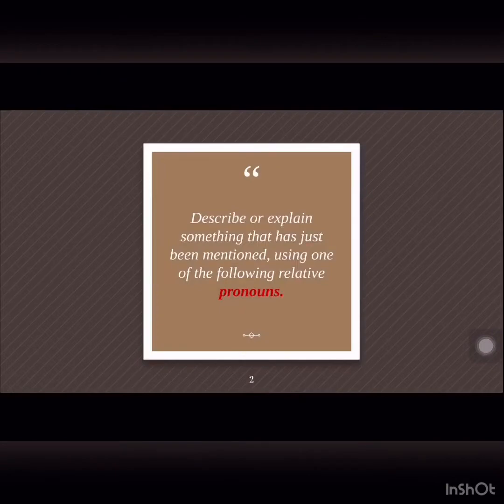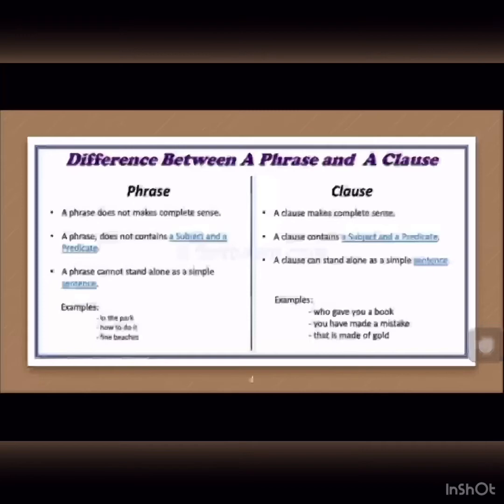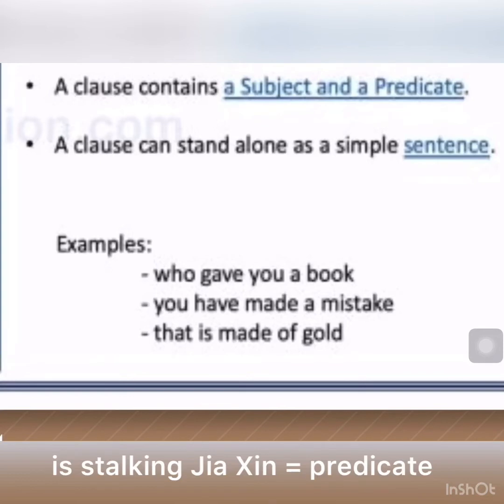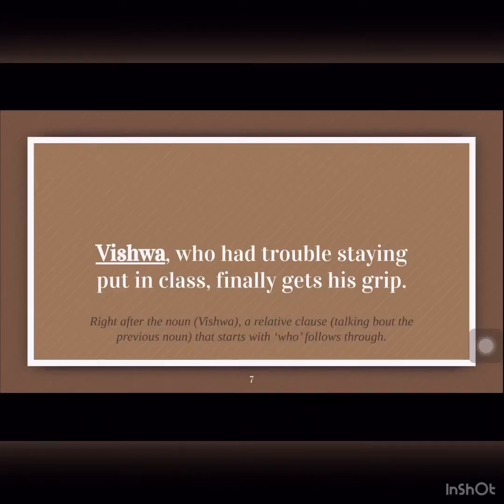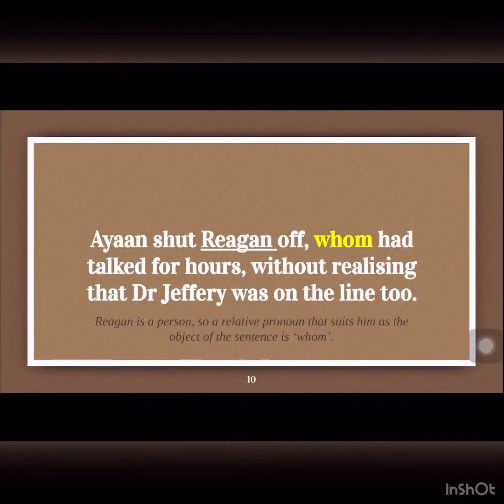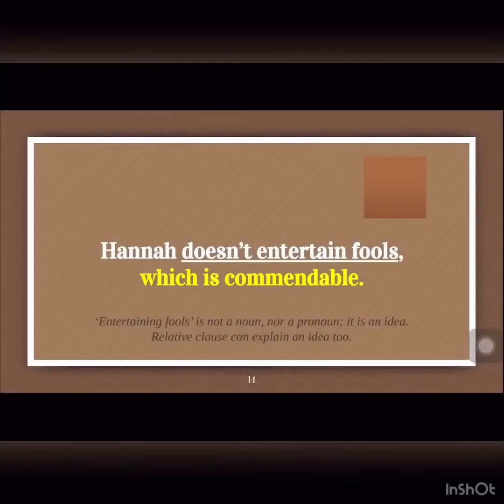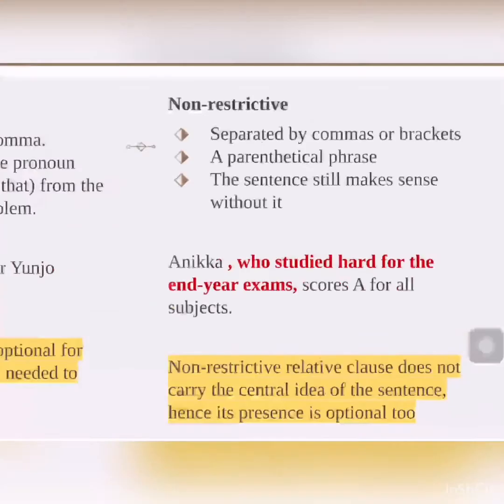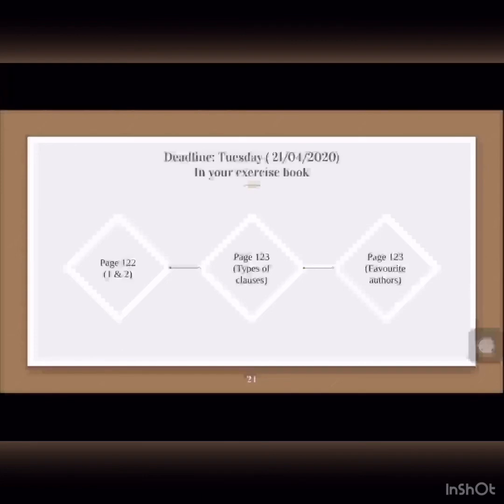(ASMR) Lesson 36: Relative Clauses - Year 8 - IGCSE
I was out of breath by the time the recording ended lol how can people even do ASMR to begin with?!